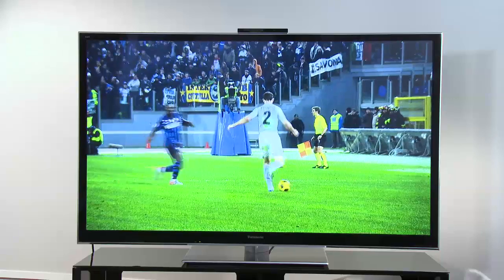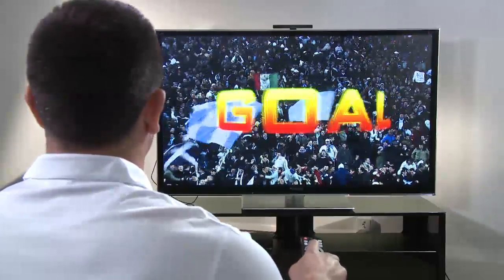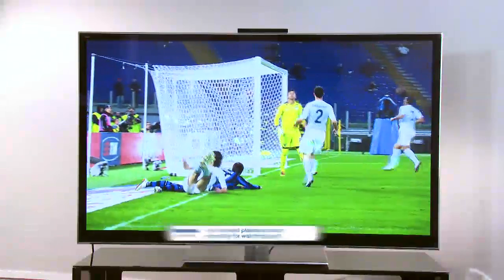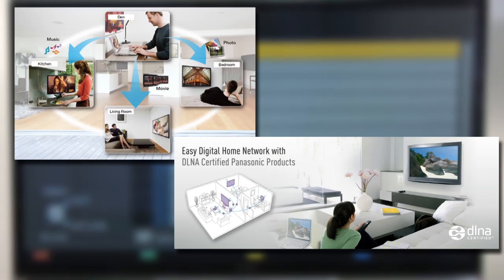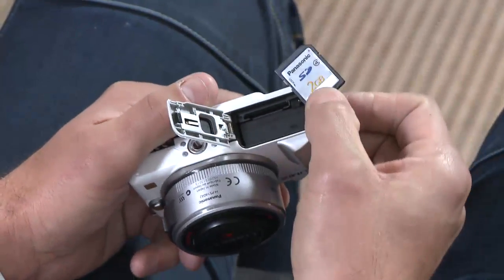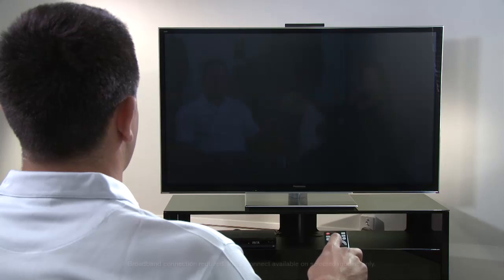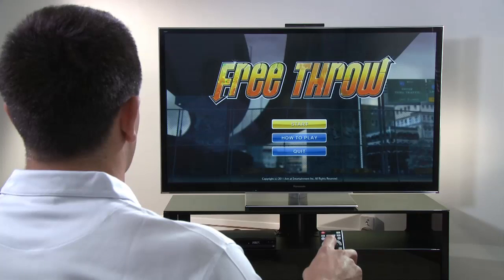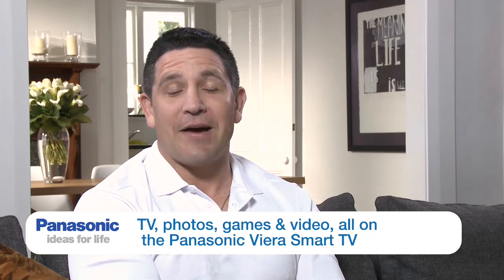Panasonic Smart Viera TV - Family Entertainment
Join Rugby League Legend Steve Price as he demonstrates how
Panasonic Smart Viera TV's are now the entertainment hub for the whole family. Share all your photos and videos on the big screen in crystal clear beauty. Keep the kids entertained with hundreds of games and apps to choose from in the Viera Game Centre or kick back and relax and watch a movie on demand - all at the touch of a button.